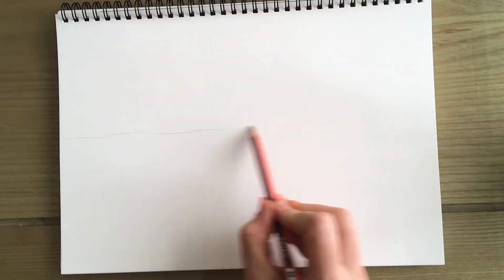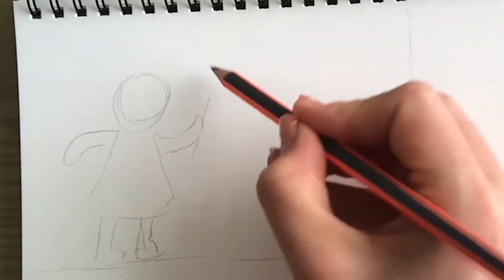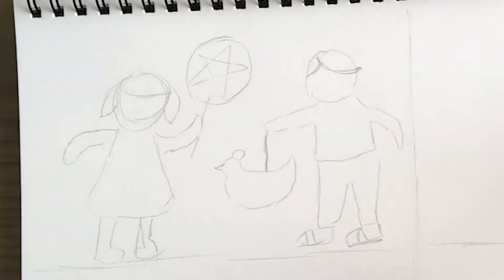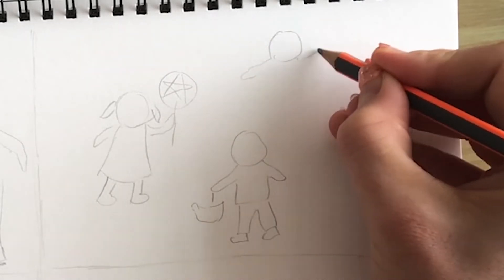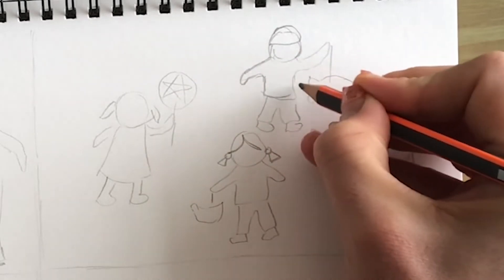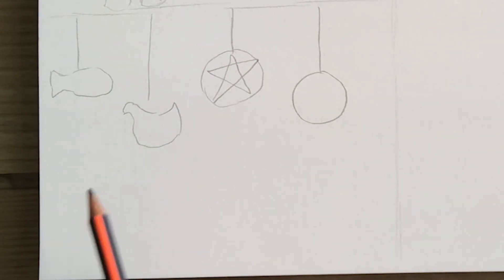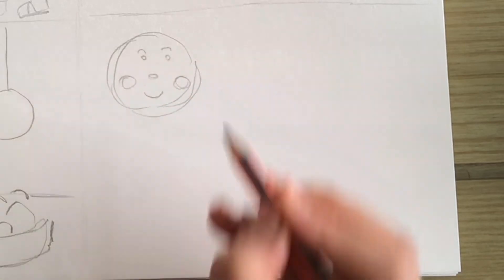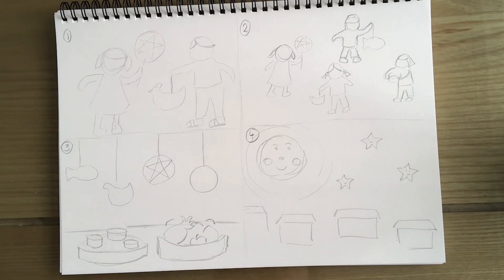6 Sketching out my ideas